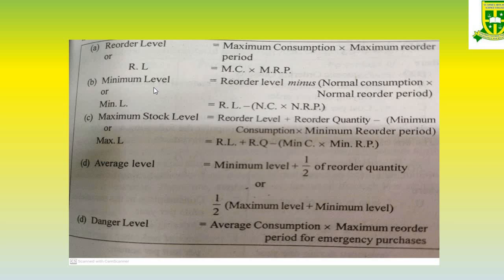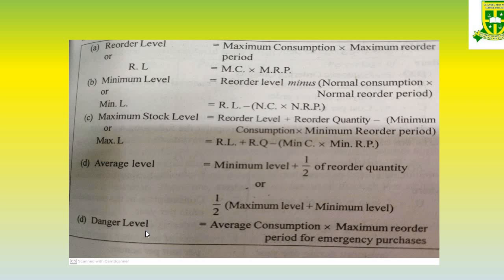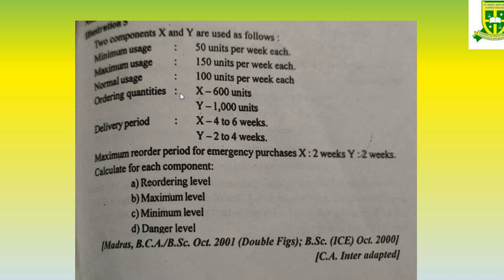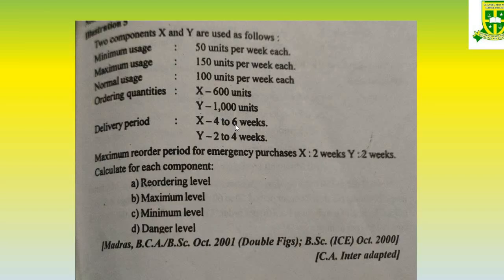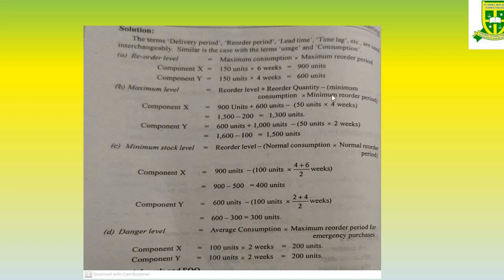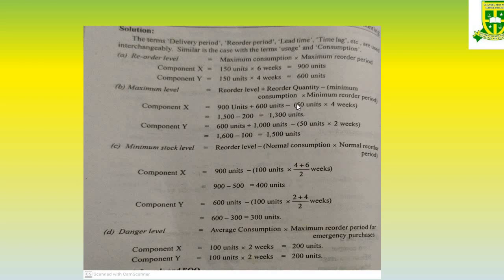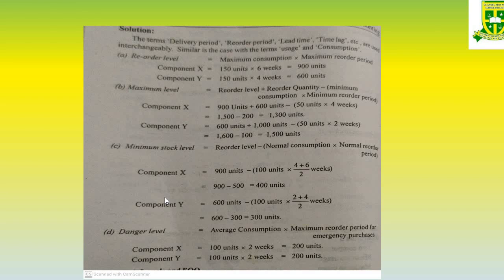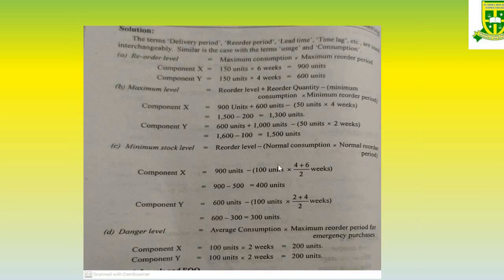Material stock level